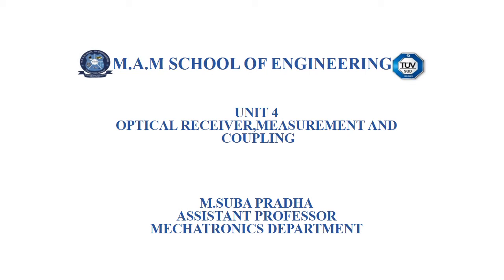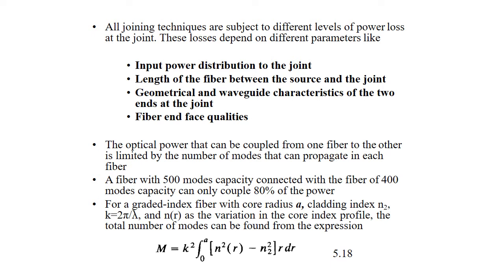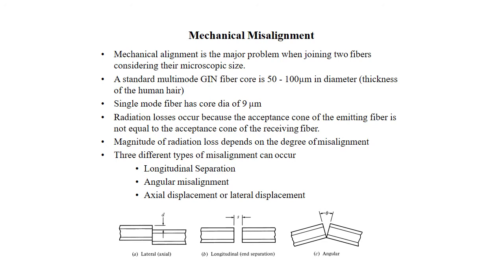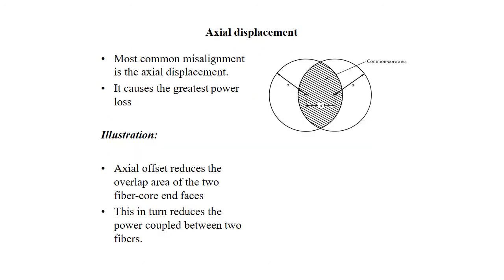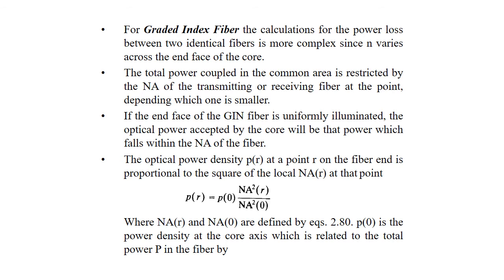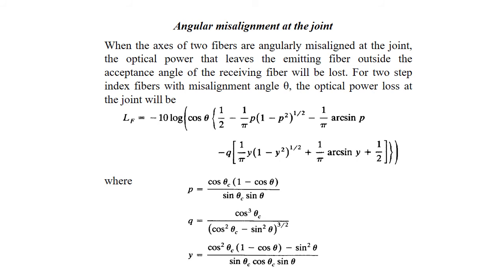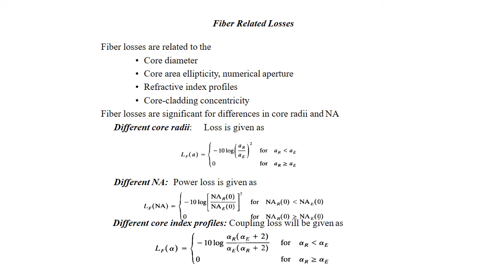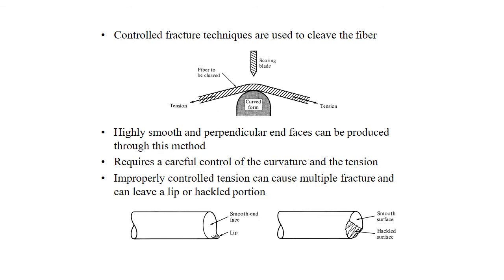MAMSE|OPTICAL COMMUNICATION|UNIT 4-OPTICAL RECEIVER,MEASUREMENTS AND COUPLING|PART 6